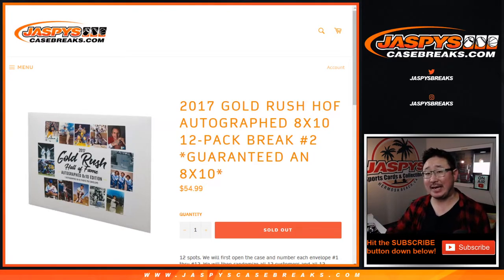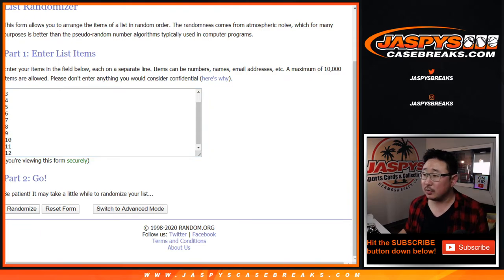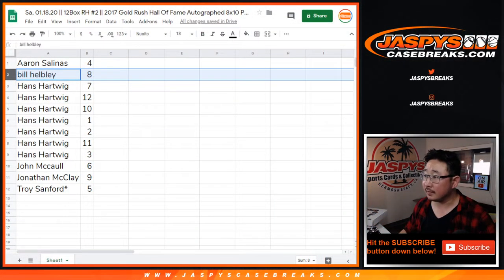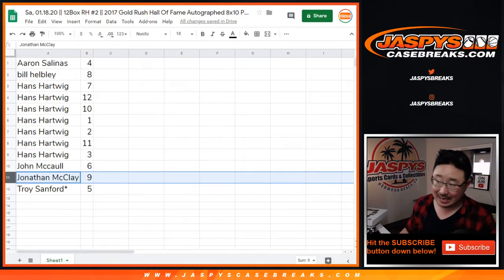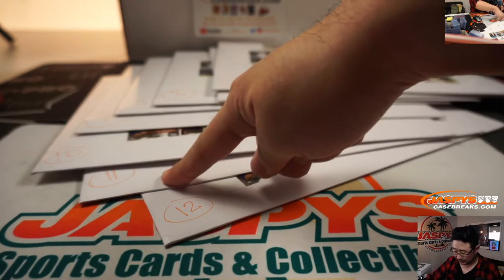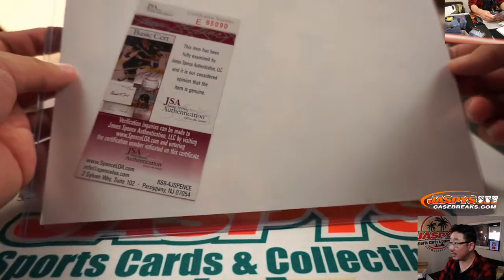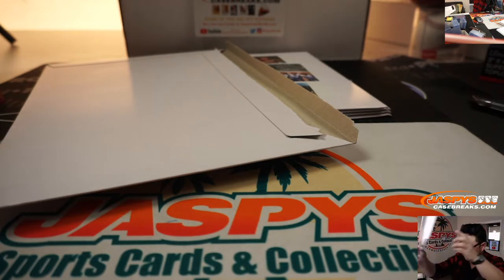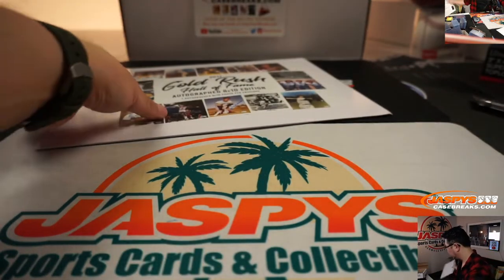Sa, 01.18.20 || 12Box RH #2 || 2017 Gold Rush Hall Of Fame Autographed 8x10 Photo